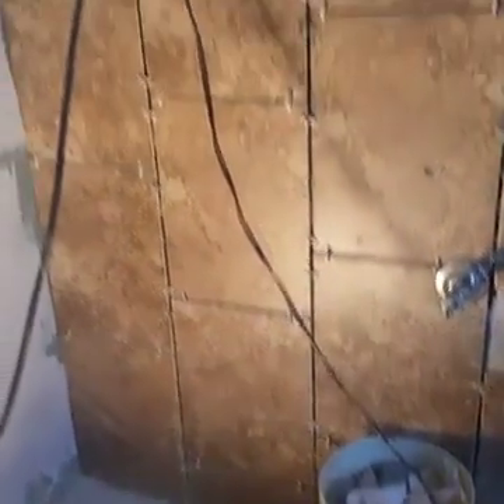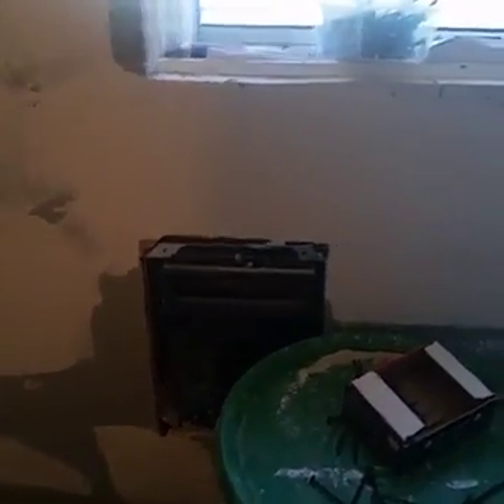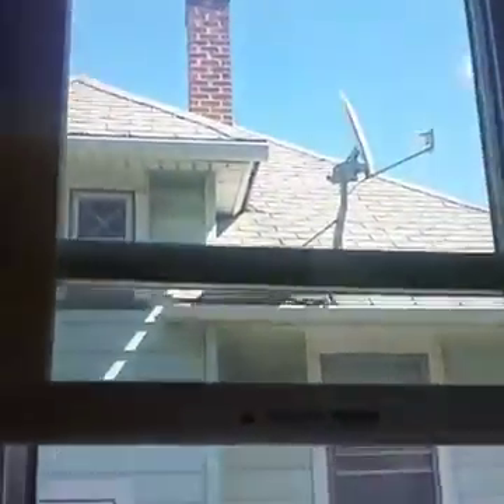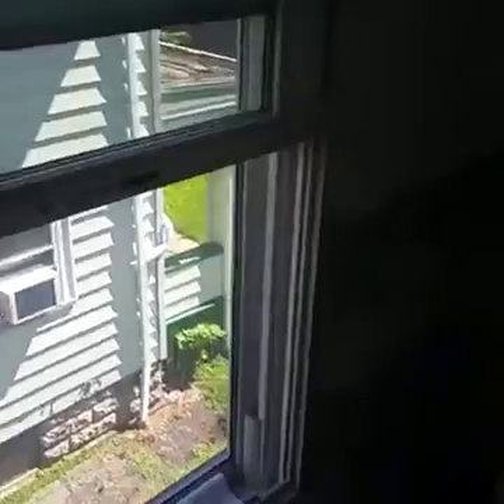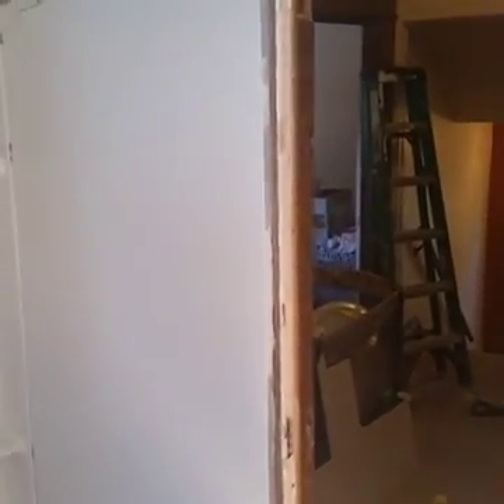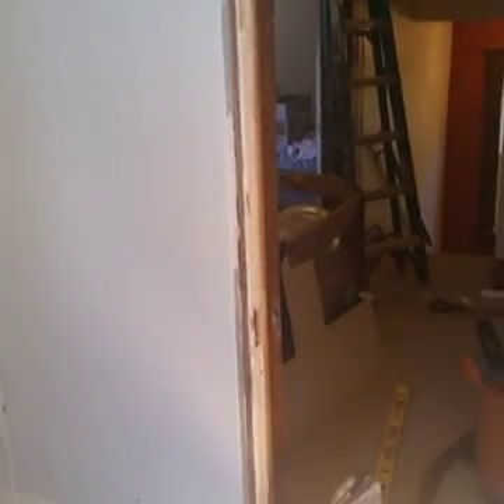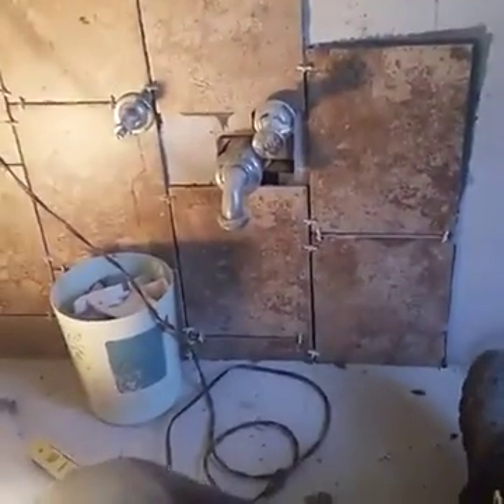Bathroom Remodel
Just taking a break from doing a bathroom remodel to show work being done